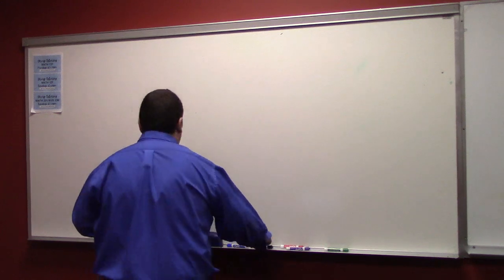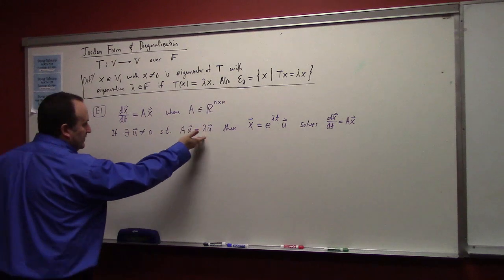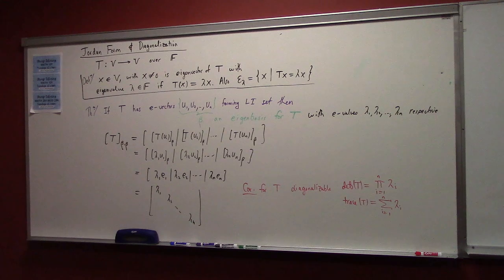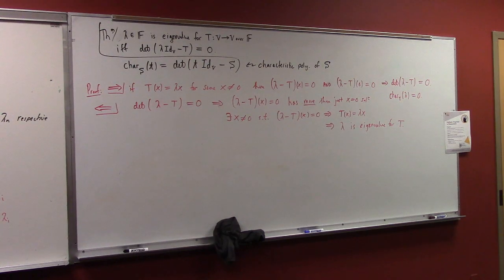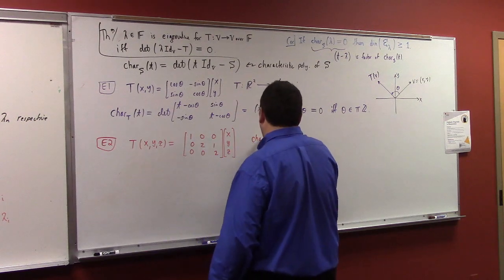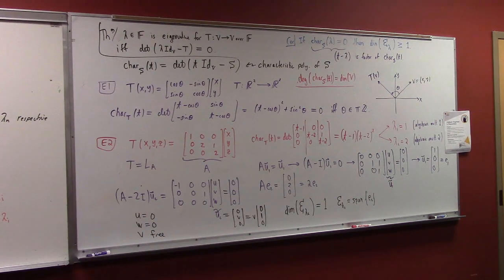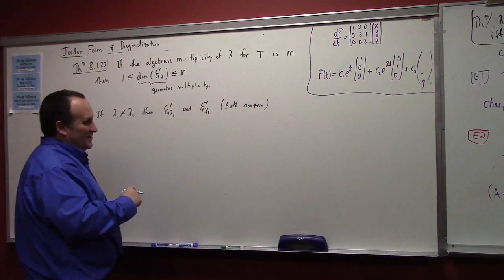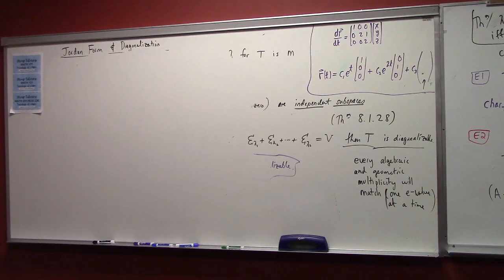Advanced Calculus: Jordan form, eigenvectors, complexification, 9-4-23 part 1